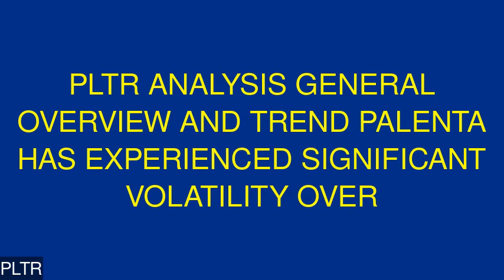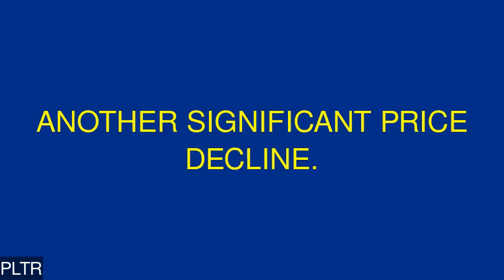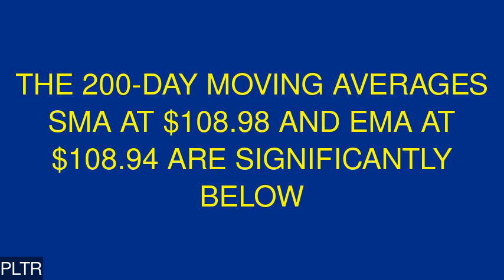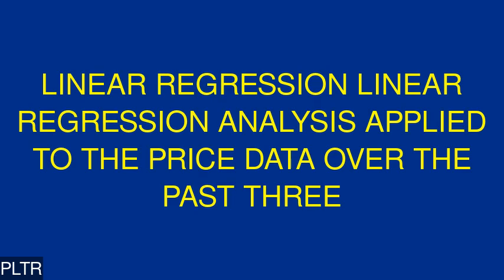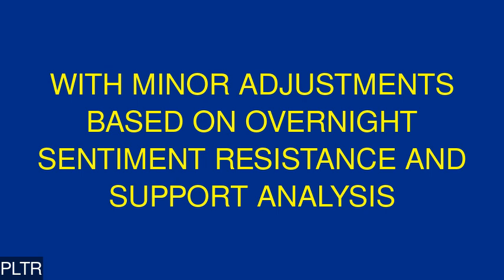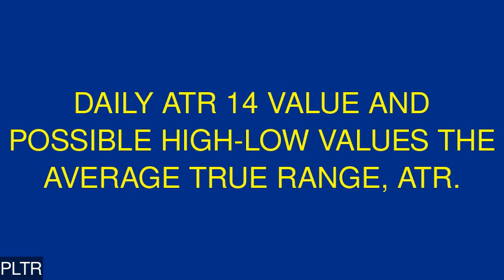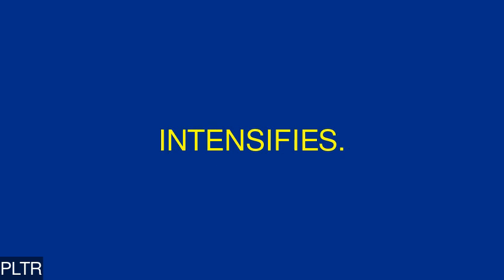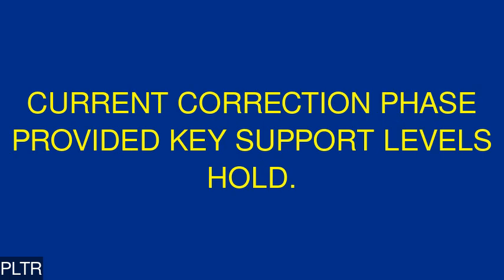$PLTR Stock Analysis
In this video, a detailed technical analysis of $PLTR  Stock is conducted, answering many key questions about the stock’s direction and potential movement.

#$PLTR  #$PLTRStockAnalysis #$PLTRStock